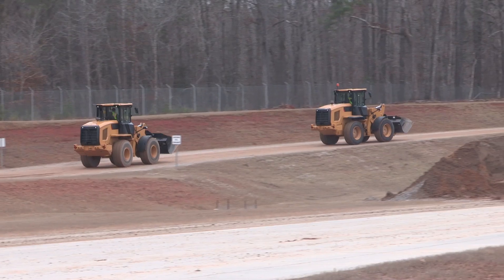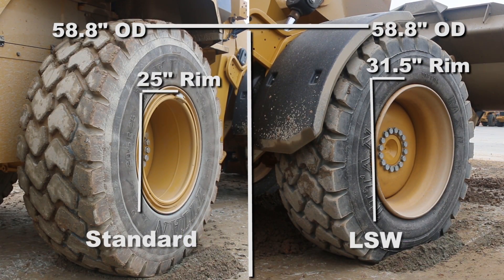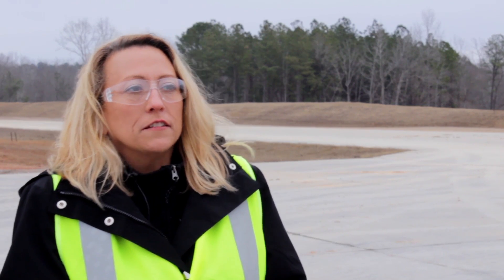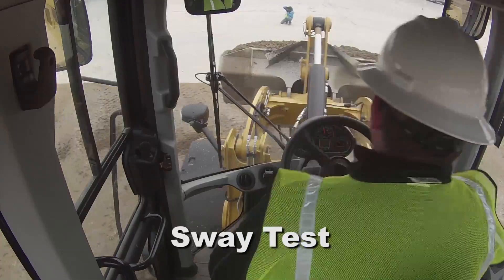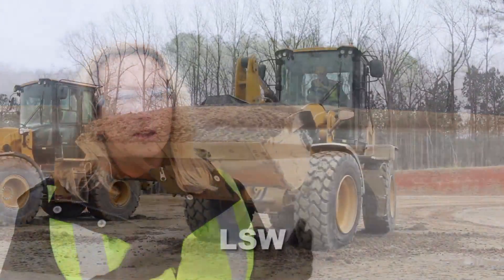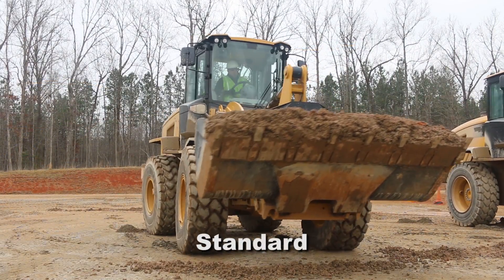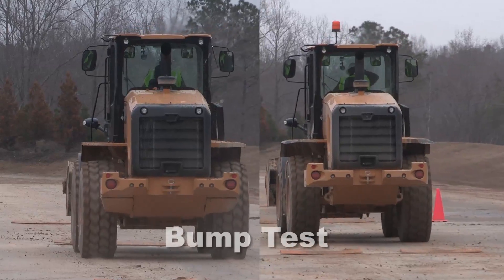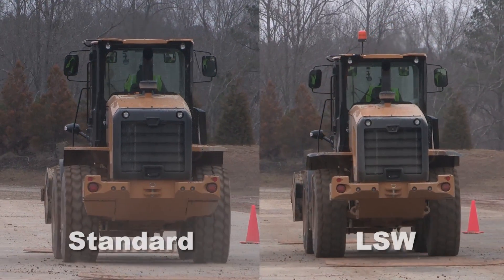New Titan LSW tires tested for stability on loaders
Titan is expanding its lineup of Low Sidewall (LSW) options for light-, medium- and heavy-duty construction equipment. This video puts LSW head to head with conventional tires for skid steers and wheel loaders through four different tests that demonstrate the improved stability, handling and ride quality of the LSW tires. The tires tested in this video were the Titan MXL LSW (wheel loader) and Titan HD 2000 II LSW (skid steer).